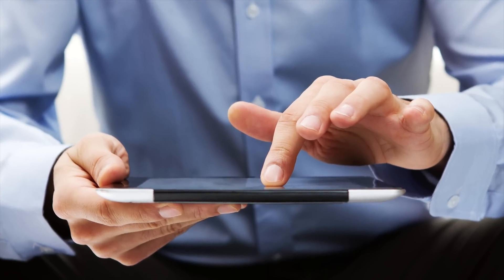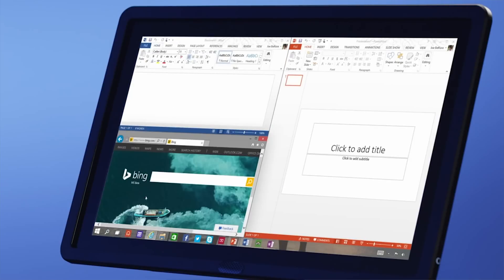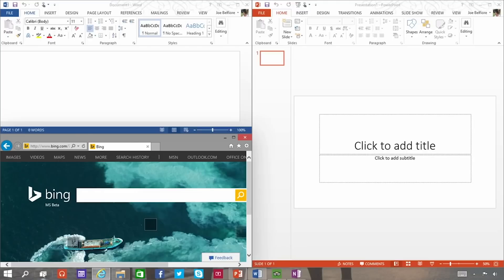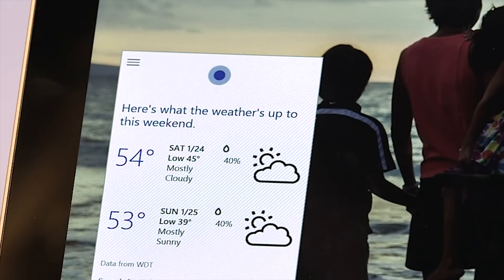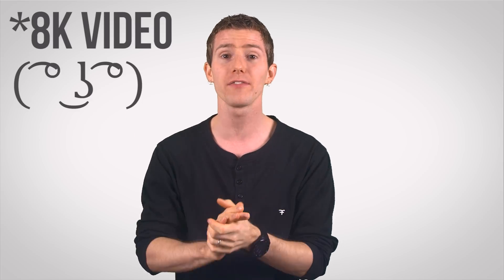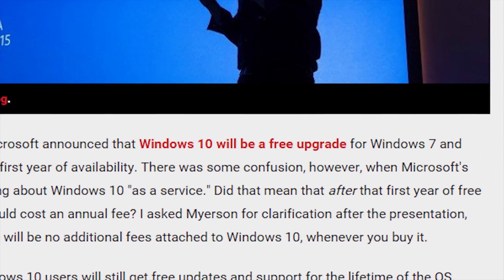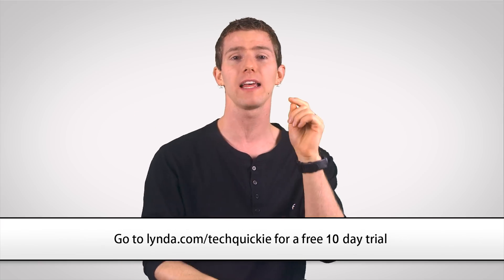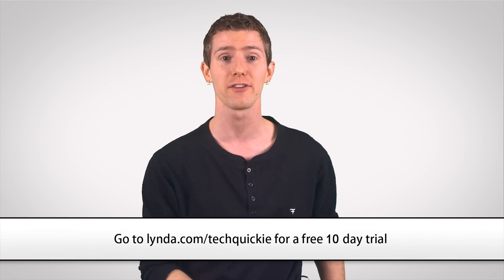Windows 10 as Fast As Possible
What new features and capabilities can we expect from Windows 10?

lynda.com message: lynda.com is your one stop shop for learning a variety of skills online, at your own pace.